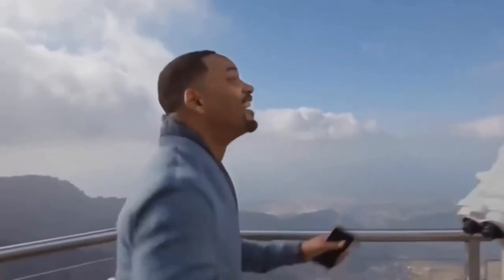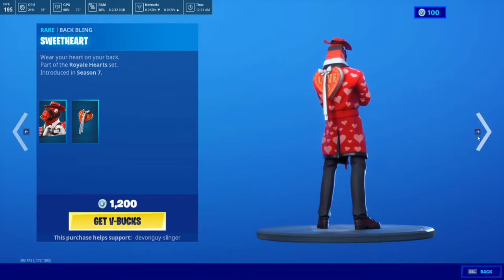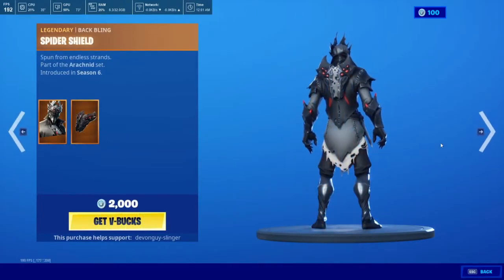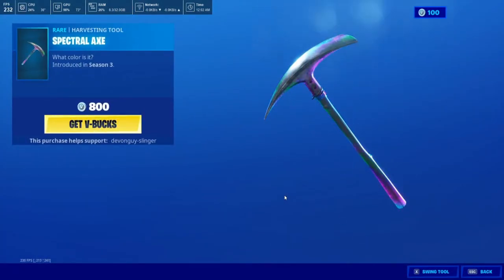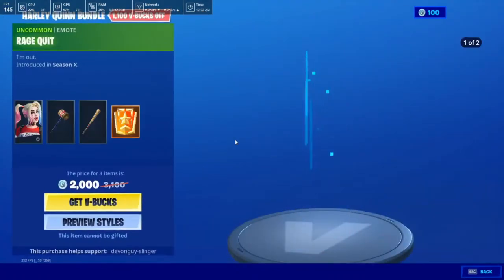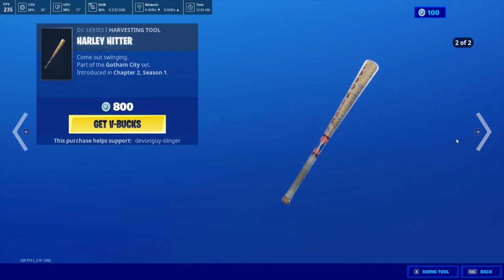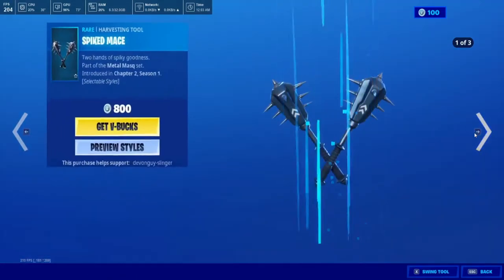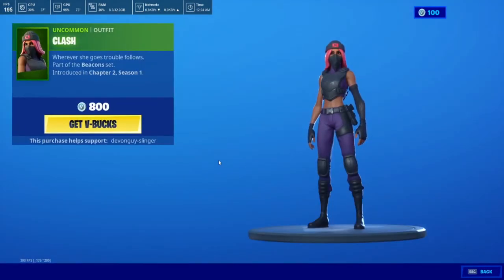fortnite shop update 11/02/2020